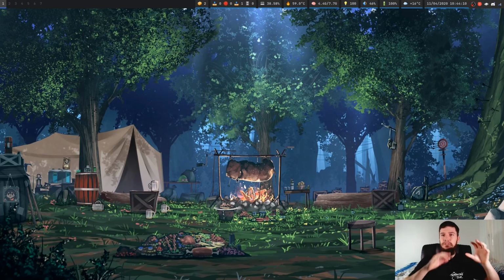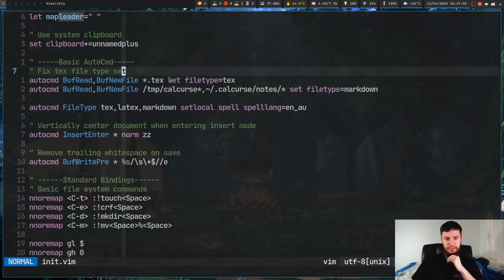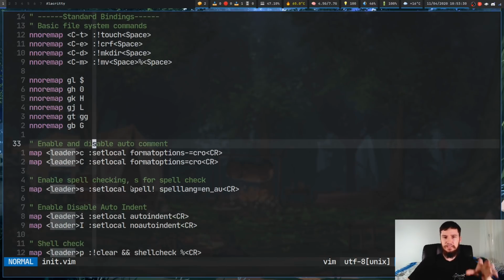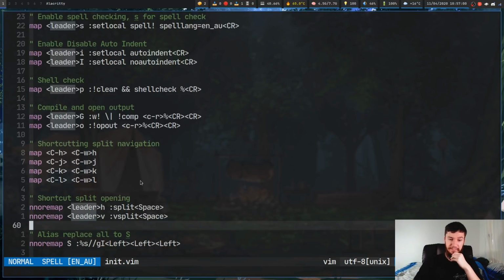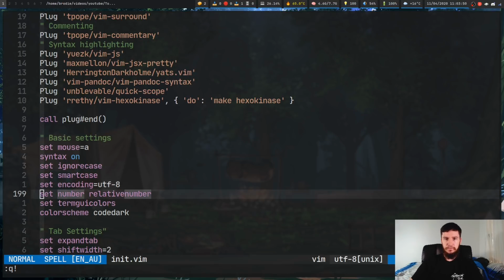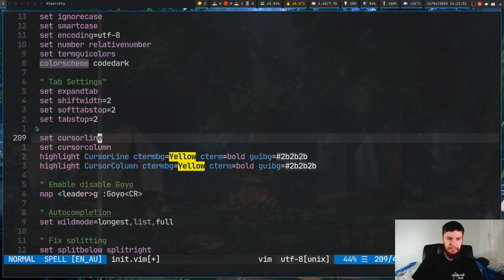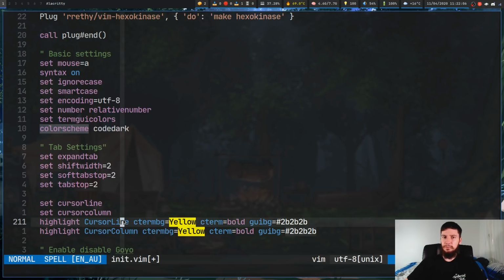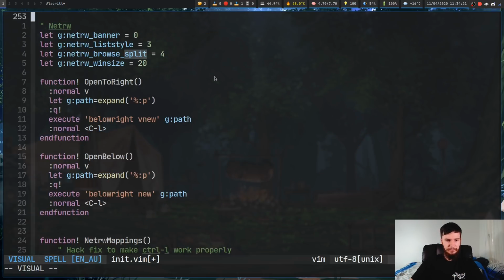Here Are Some Basic Vim Settings That I Can't Live Without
Amazon Links

It's a bit intimidating configuring vim or neovim starting from a completely blank vimrc file so today I've decided to go over some of the basic vim settings and configs that I use that don't involve any of the plugins I use.

Resources
Vim Tabs and Spaces Explanation:

► ETH Wallet Address: 0x80451867c86bdf08c3888d407c1e3fcb6add61ed

Credits
🎨 Channel Art:
All my art has was created by Supercozman